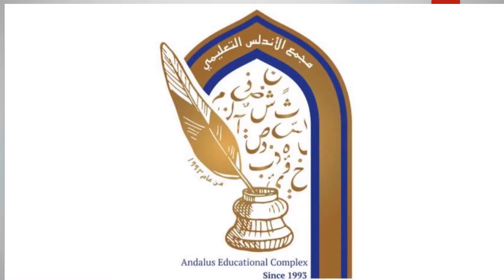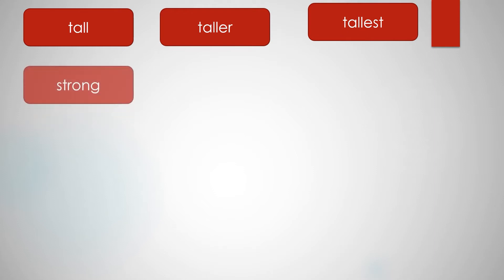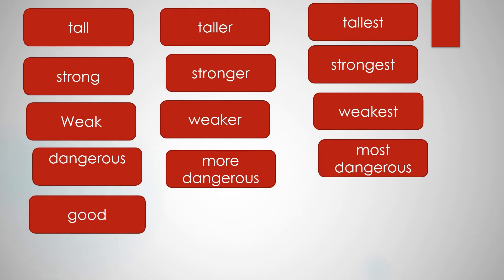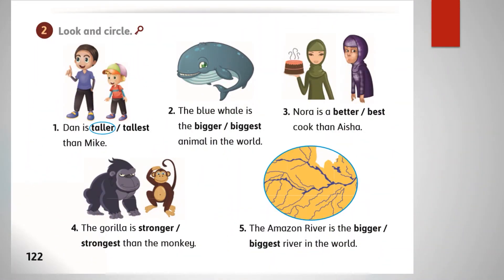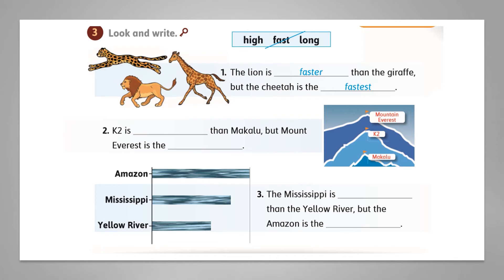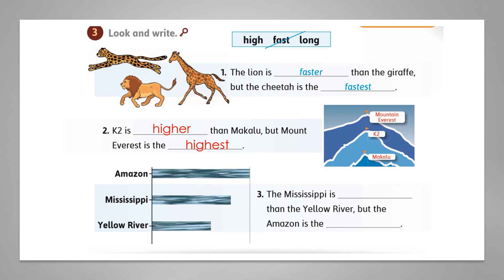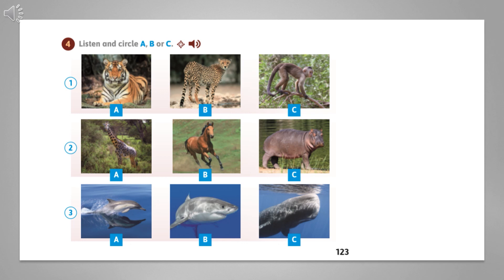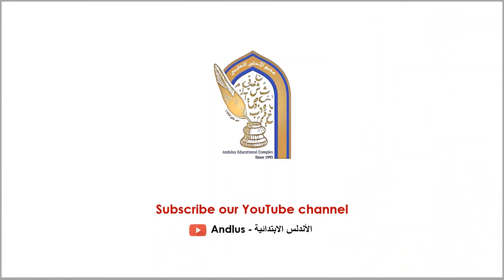Grade 3 Unit10 Top Stars exercises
يسر مدرسة الأندلس الأبتدائية الخاصة للبنين
أن تعلن عن فتح باب التسجيل للعام الدراسي 2020/2021 ونرحب بتلقي طلبات الالتحاق لأبنائكم من خلال الرابط
رابط فيديو الإغلان للتسجيل في مدرسة الأندلس الابتدائية الخاصة للبنين